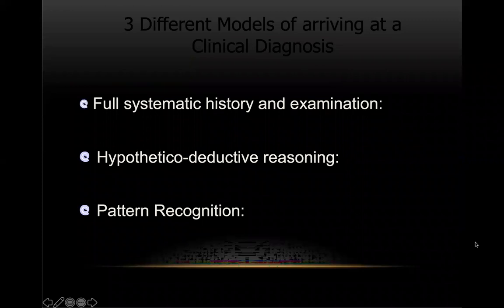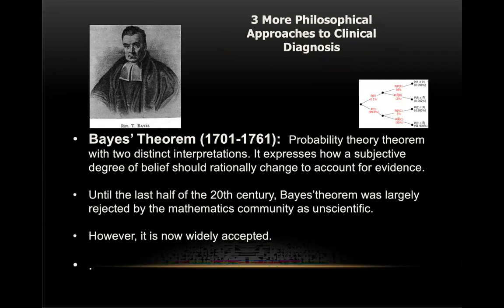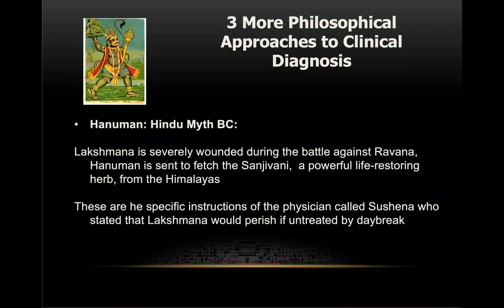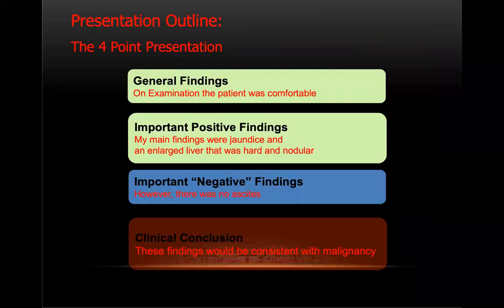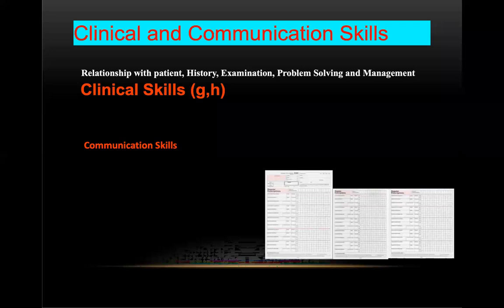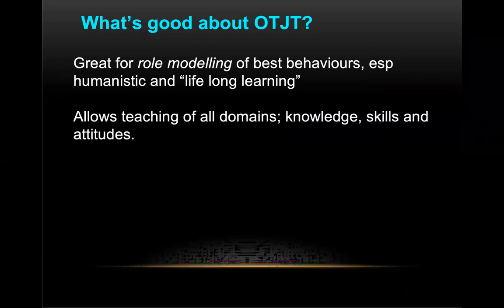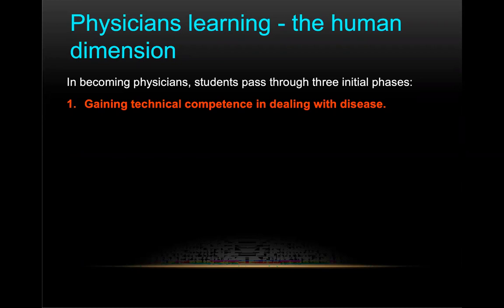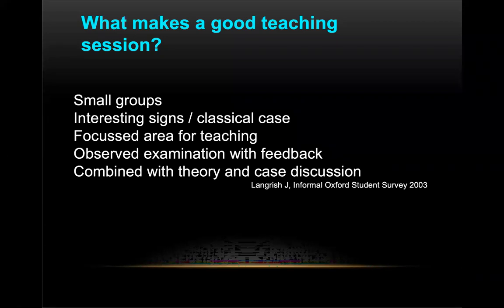Secrets to Great Bedside Teaching!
Medical education is education related to the practice of being a medical practitioner, including the initial training to become a physician (i.e., medical school and internship) and additional training thereafter (e.g., residency, fellowship and continuing medical education).

Medical education and training varies considerably across the world. Various teaching methodologies have been used in medical education, which is an active area of educational research

The video emphasizes the importance of bedside teaching and the role of sharing knowledge in continued medical education. This underscores the importance of continuous learning in the field of medicine. Gain valuable medical knowledge through these medical education videos and visit our medical education channel today!